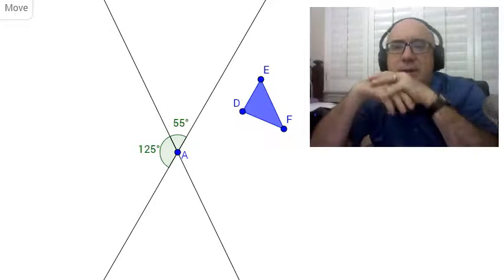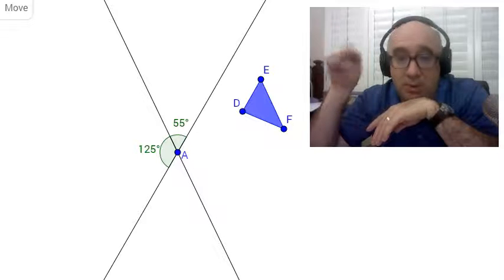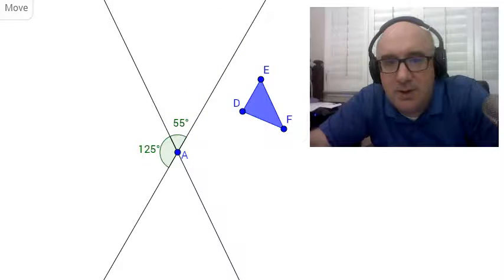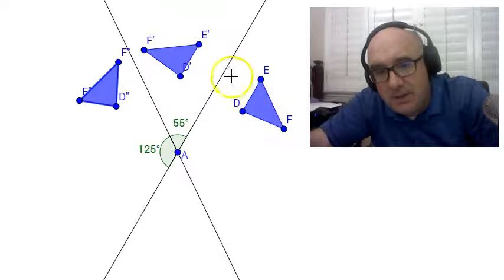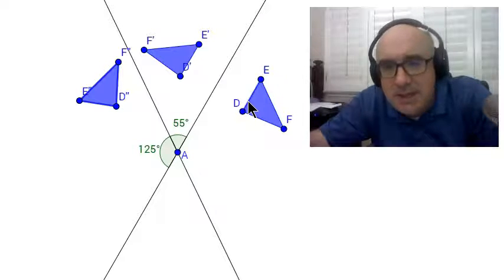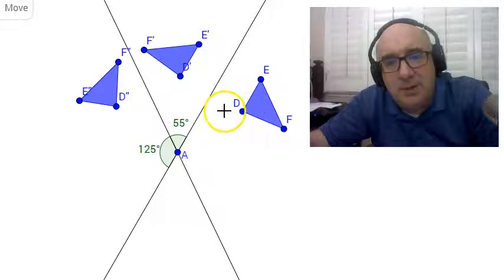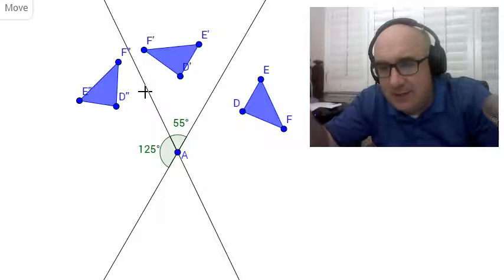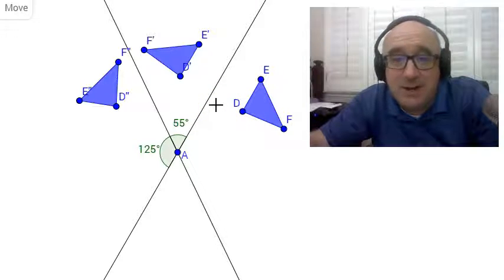G-CO.A.5 Worksheet #9 - Hint #12